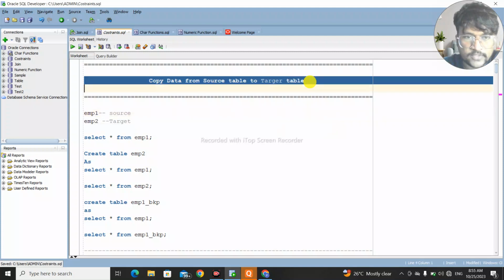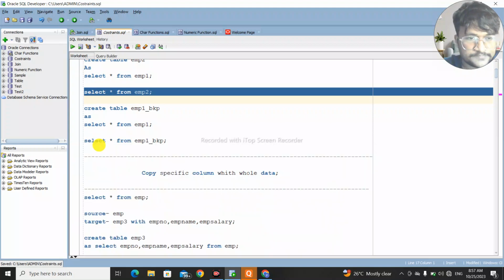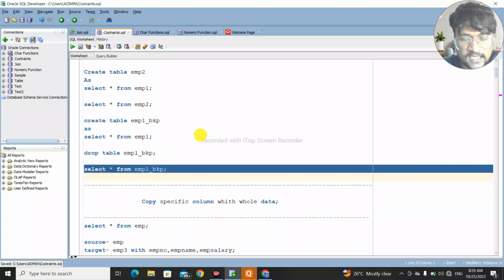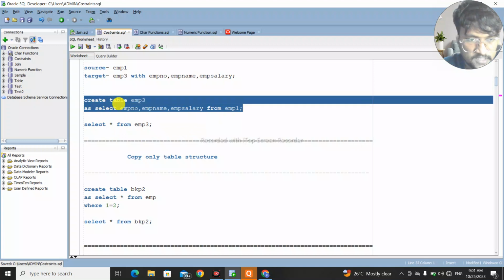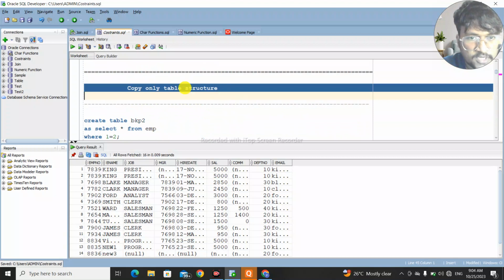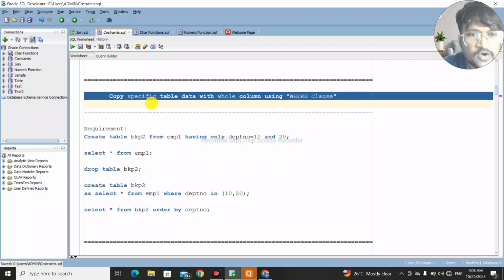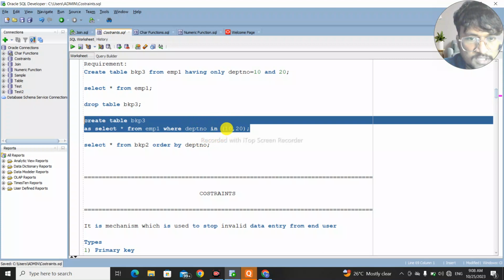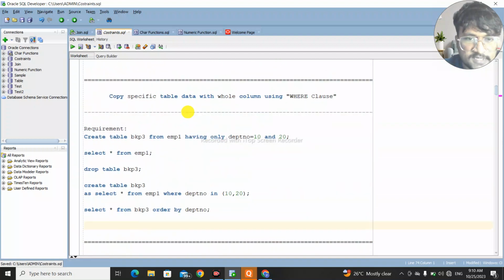Cloning or Copying a Table in Oracle PL/SQL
copy table
how to create duplicate table in dbms
how to copy table in oracle database
how to create duplicate table
how to create duplicate table from existing table in sql
how to create exact copy of a table?
duplicate table